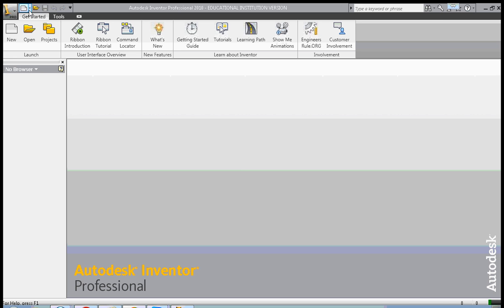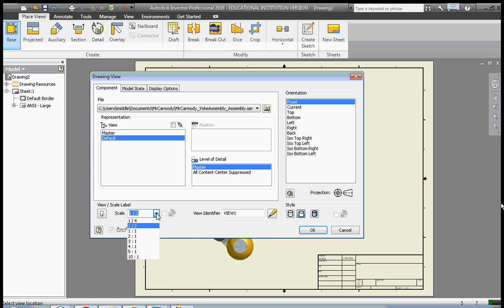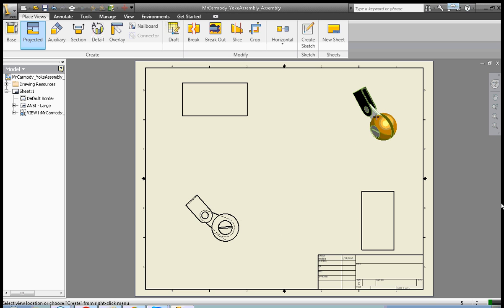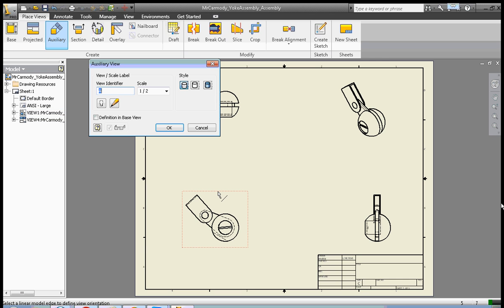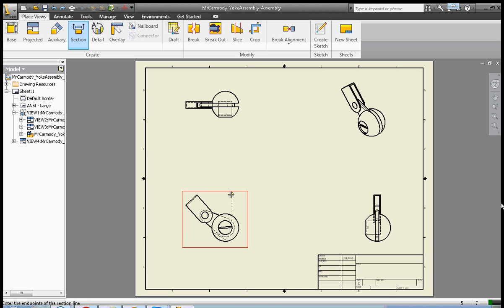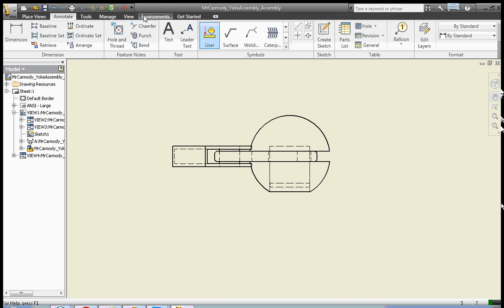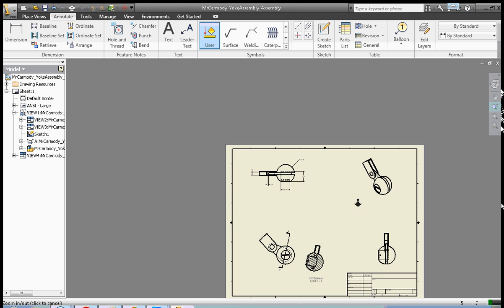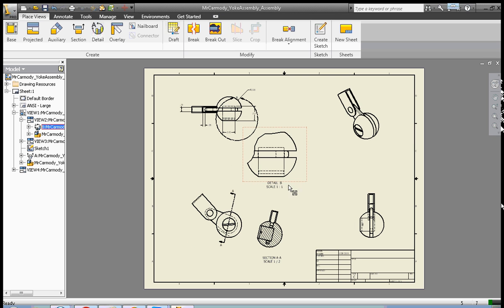Autodesk Inventor 2010: Lesson 20: Create a simple .idw drawing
Today you will learn about Autodesk Inventor 2010. We will cover creating a finished drawing file(.idw)using an assembly or part file.